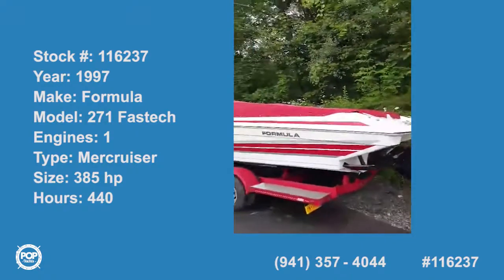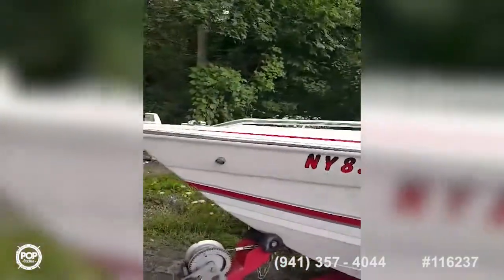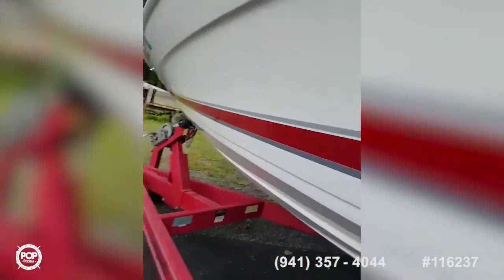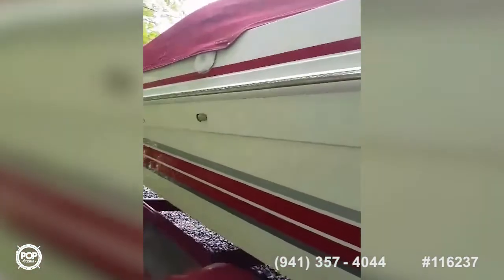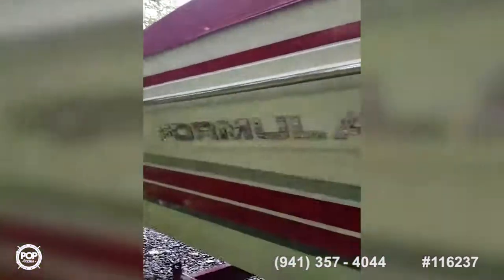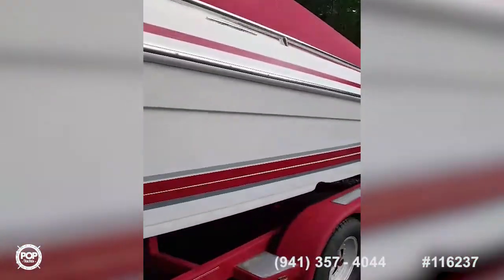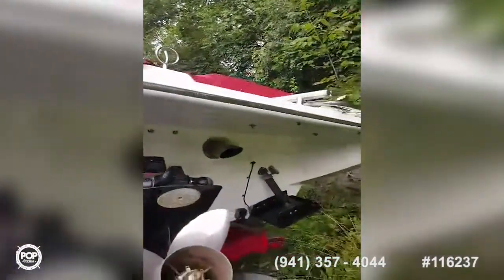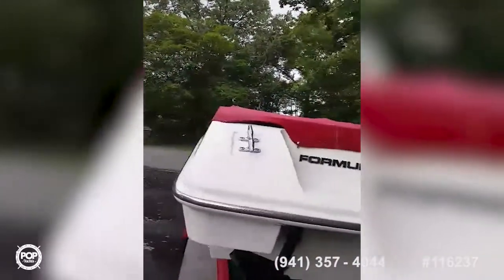[UNAVAILABLE] Used 1997 Formula 271 Fastech in Scotia, New York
1997 Formula FASTECH 271 in East Islip, New York - $29,000

1995 Baja 272 Boss in St Clair Shores, Michigan - $22,500

1995 Baja Boss 320 in Costa Mesa, California - $25,000

1992 Baja 32 Off Shore in Sombra, Ontario - $26,000

1997 Baha Cruisers Mach 1 290 in Frisco, Texas - $19,900

2001 Weldcraft Scarab 29 in Saint Georges, Delaware - $33,400

1994 Wellcraft Scarab Thunder 31 in Caledonia, Michigan - $42,900